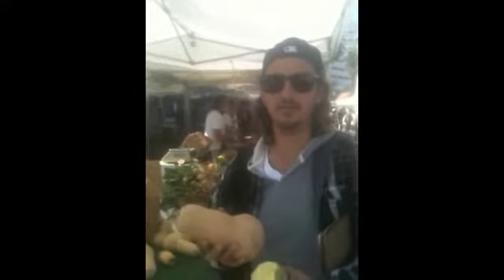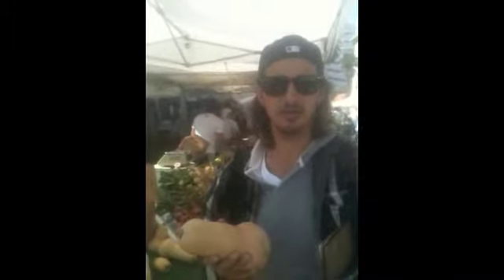Matt Poley - Heirloom LA.m4v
Only the finest ingredients go into Heirloom LA's Lasagna Cupcakes...including Weiser Family Farms butternut squash!